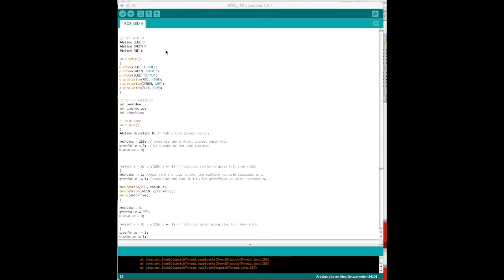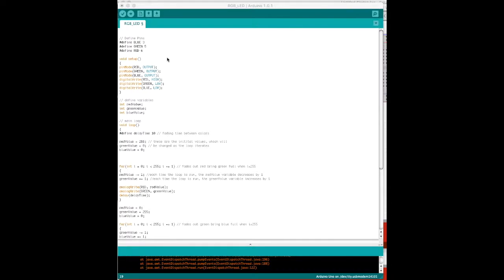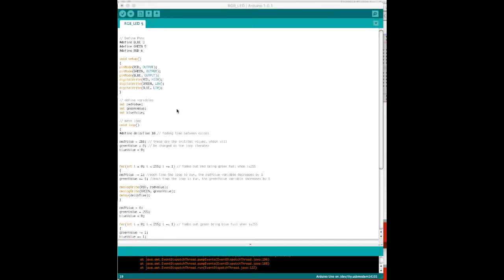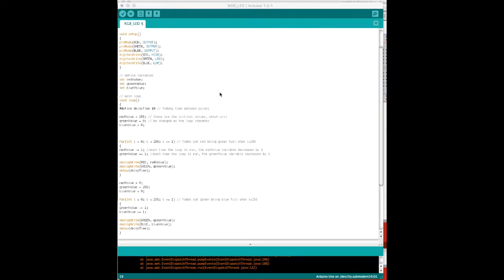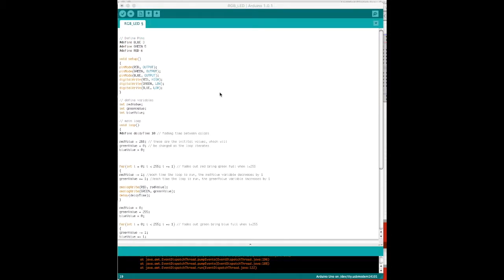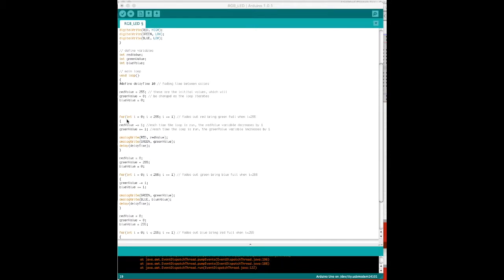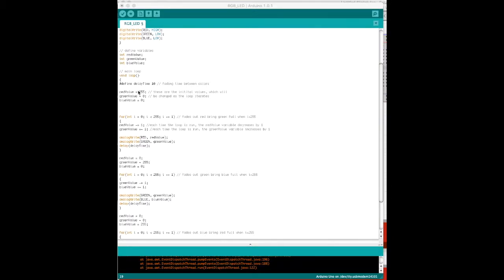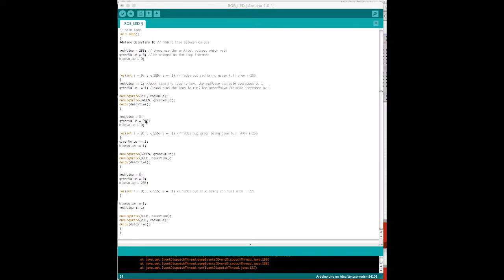RGB LED code walk through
This is a breakdown of how the program runs 3 for loops to cycle through all the various RGB color combinations